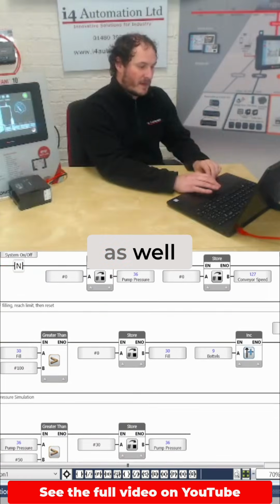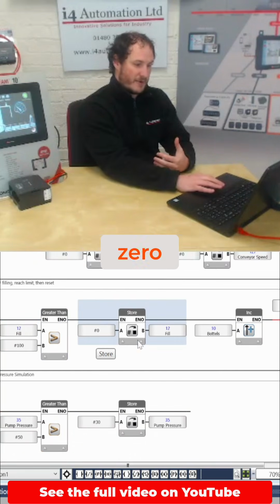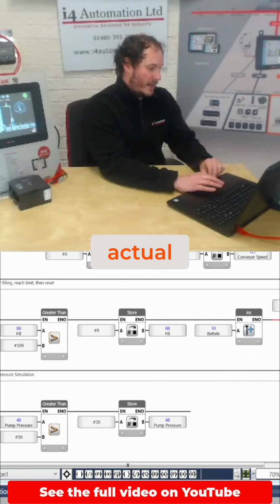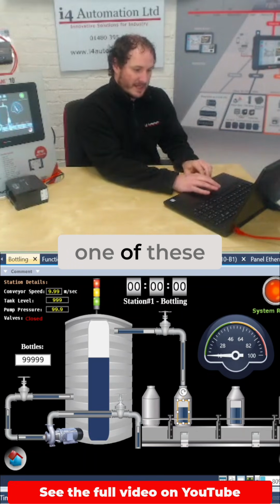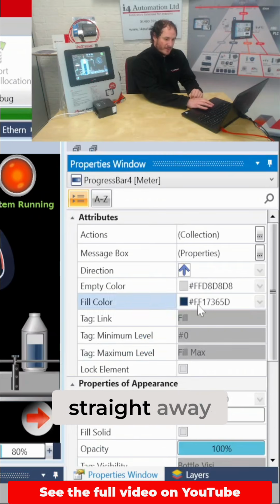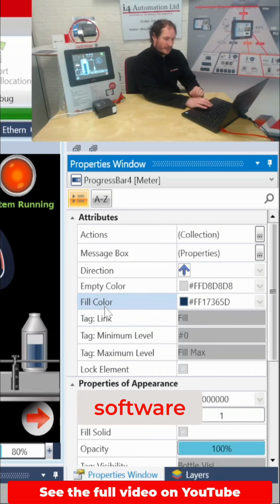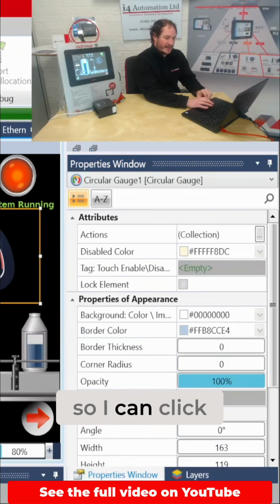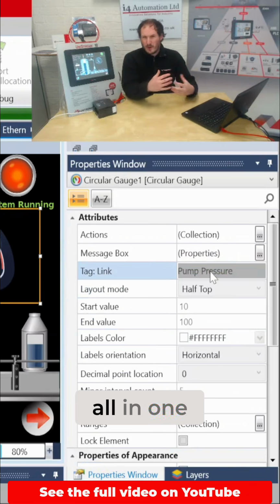UniLogic PLC Simulation: Bottling Plant HMI Real-Time Control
See a real-time simulation of a bottling plant, complete with pressure gauges, fill levels, conveyor speed, and capping/labeling counts. All controlled via HMI and viewed on a VNC viewer.